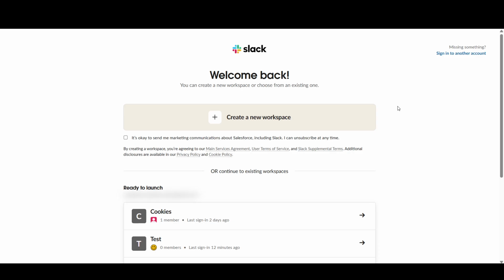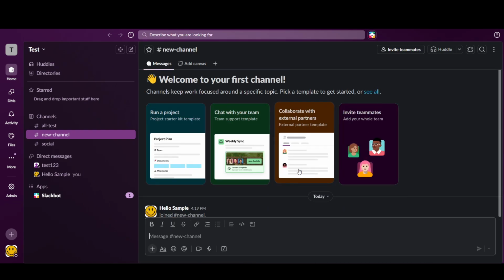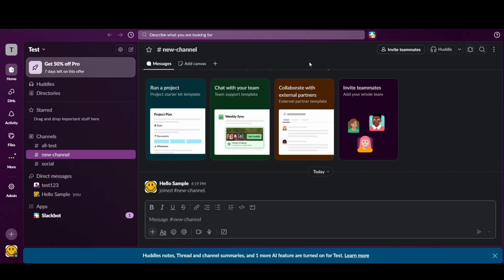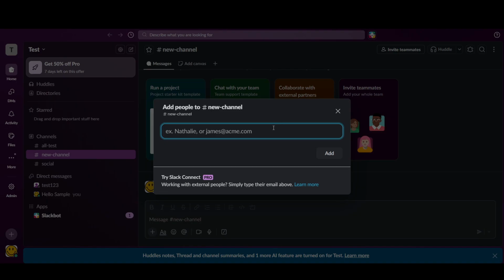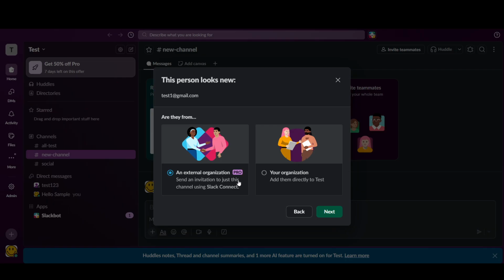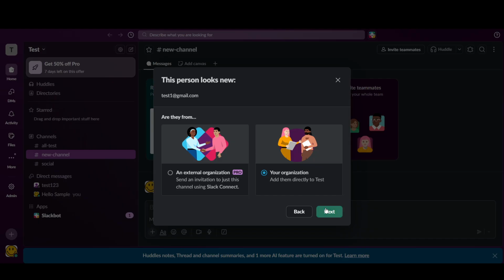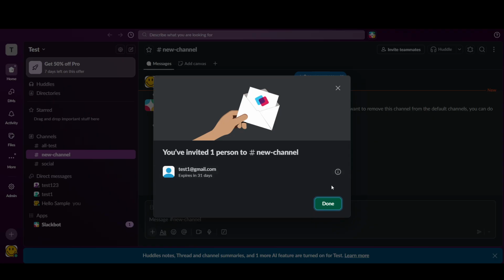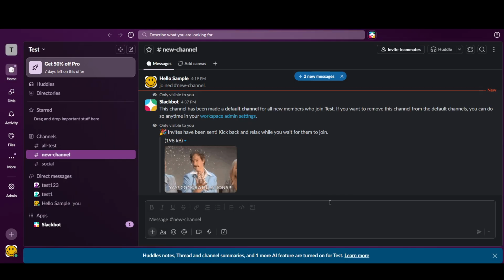How To Add People To Workspace On Slack [QUICK STEPS]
How To Add People To Workspace On Slack